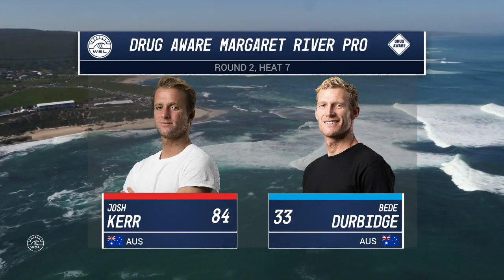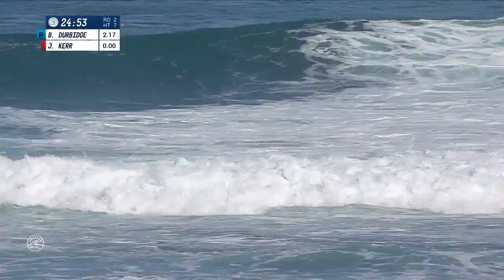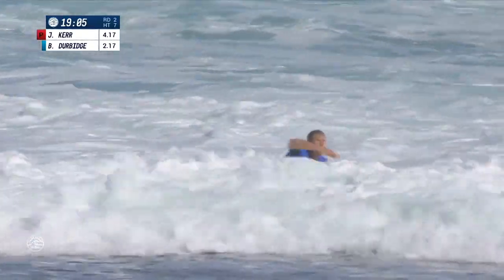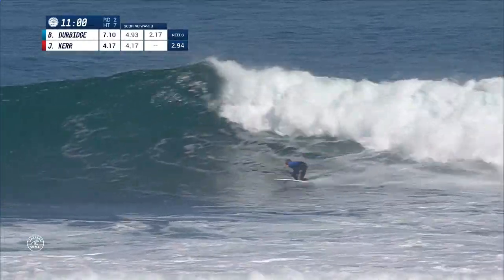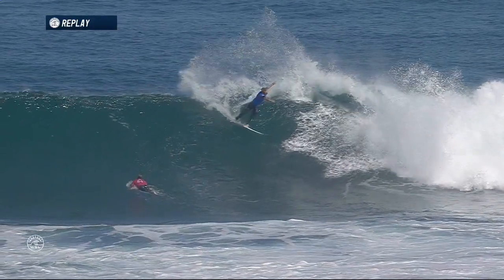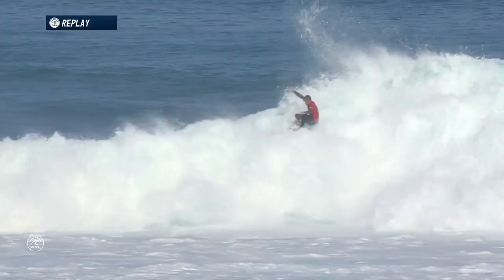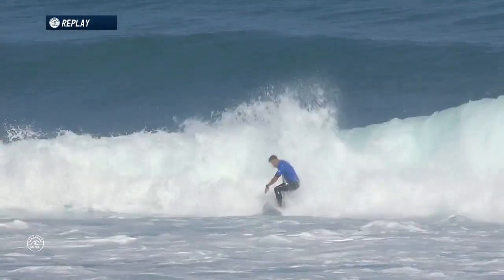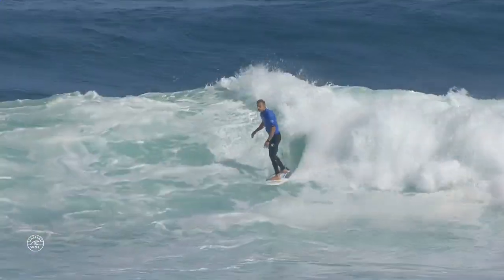Josh Kerr vs. Bede Durbidge - Round Two, Heat 7 - Drug Aware Margaret River Pro 2017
Josh Kerr takes on Bede Durbidge in Round Two, Heat 7 at the 2017 Drug Aware Margaret River Pro in Australia.